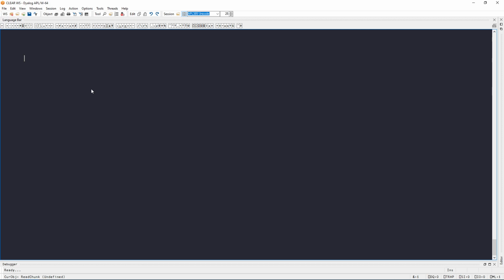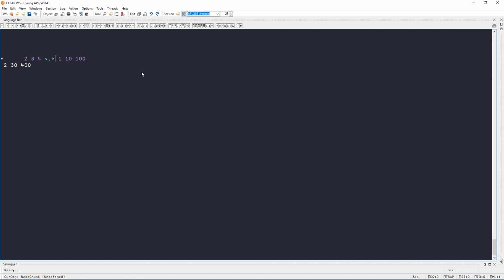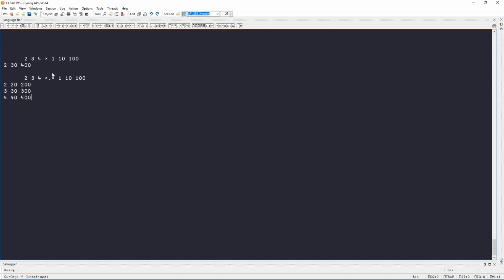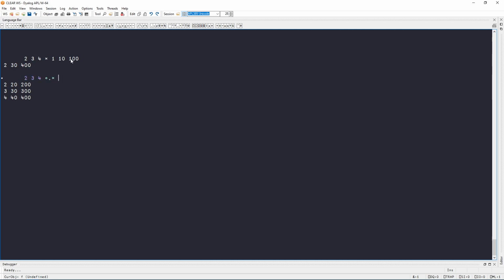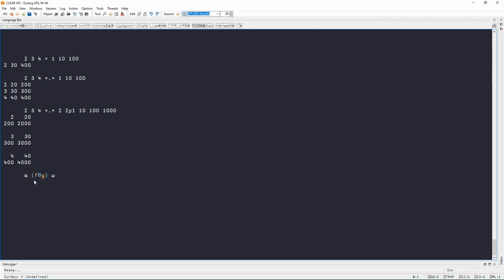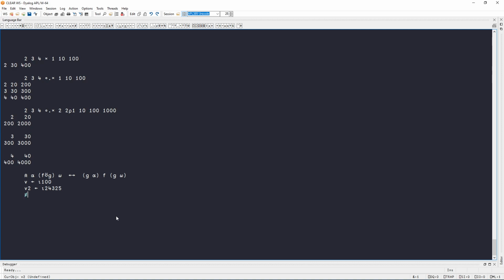40 - Outer Product and the Over Operator | "Learn APL with Neural Networks"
You can skip this video if you are 110% sure you know:

- How to use the outer product ∘.f;
- How to use the over operator ⍥;